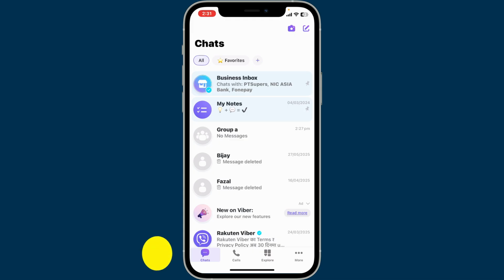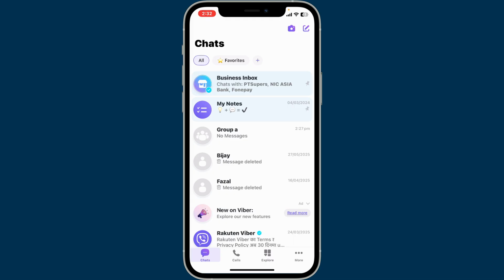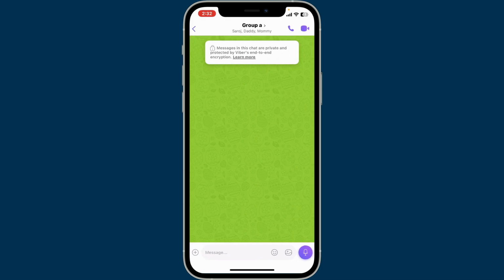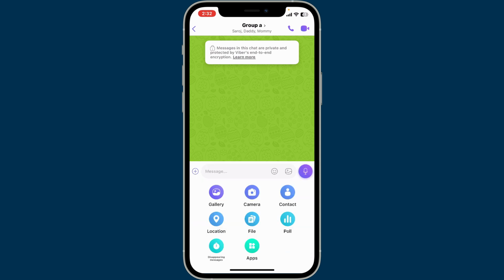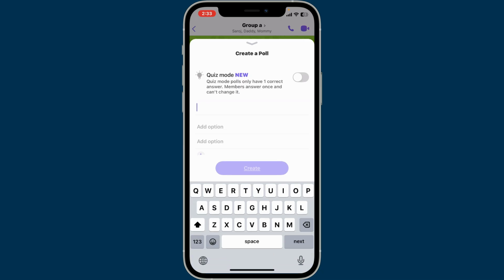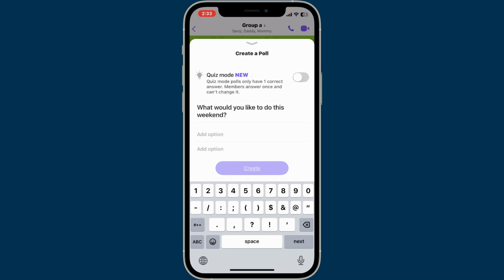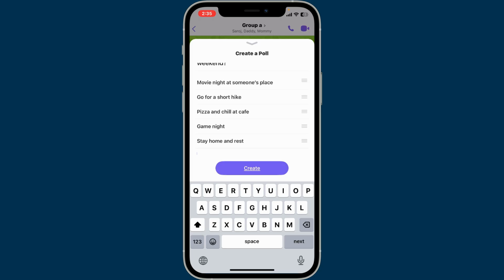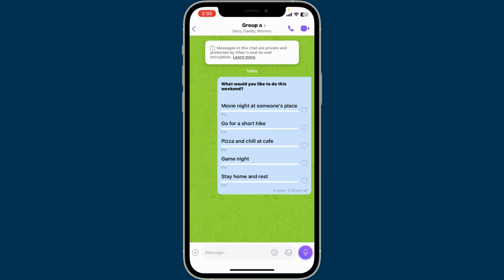How to Create a Poll in Viber? Step-by-Step Guide for Beginners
Learn how to create a poll in Viber quickly and easily! Whether you want to gather opinions, make group decisions, or just have some fun with friends, this step-by-step tutorial will guide you through the entire process. Perfect for beginners and Viber users of all levels.